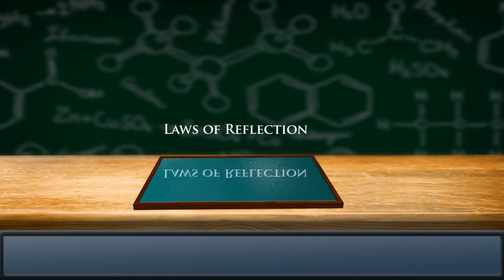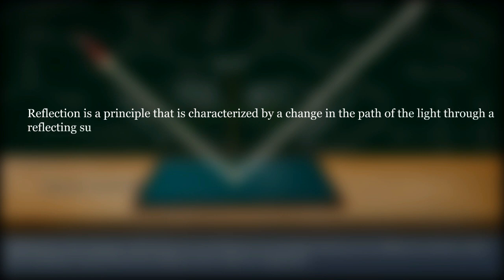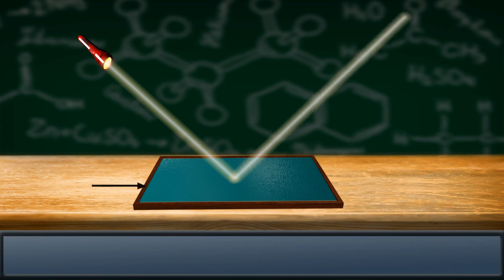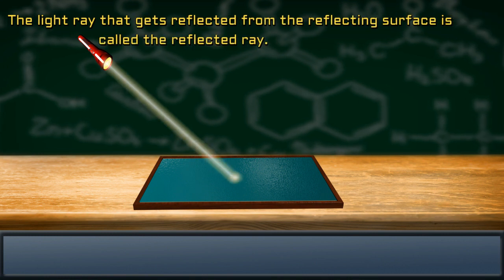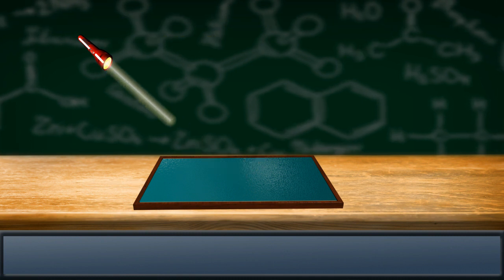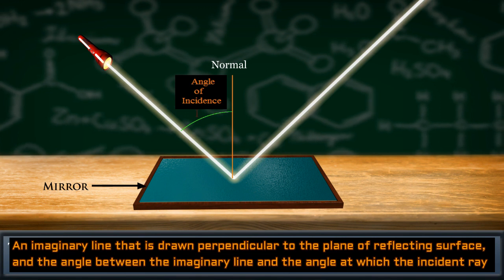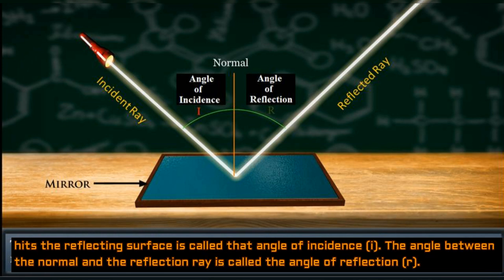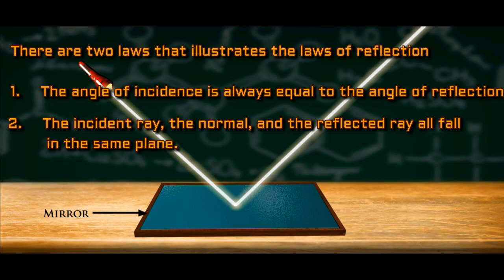Laws of Reflection | Science Project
Incident Ray
Reflected Ray
Normal

Reflection is a principle that is characterized by a change in the path of the light through a reflecting surface.

Reflection is a phenomenon whereby light ray hitting a smooth polished surface or mirror gets transferred back to the same medium.

The surface that transfers the light back to the medium is called the reflecting surface.

The point at which the light ray hits the reflecting surface is called the point of incidence. An imaginary line that is drawn perpendicular to the plane of reflecting surface, and the angle between the imaginary line and the angle at which the incident ray hits the reflecting surface is called that angle of incidence (i). The angle between the normal and the reflection ray is called the angle of reflection (r).

There are two laws that illustrates the laws of reflection, they are
1. The angle of incidence is always equal to the angle reflection.
2. The incident ray, the normal, and the reflected ray all fall in the same plane.

The light ray that hits the reflecting surface is called the incident ray and the light ray that gets reflected from the reflecting surface is called the reflected ray.

Science Project
Science Animation
Smart Scholar